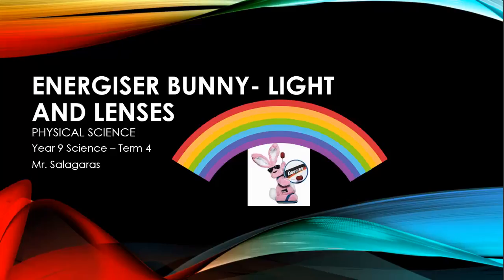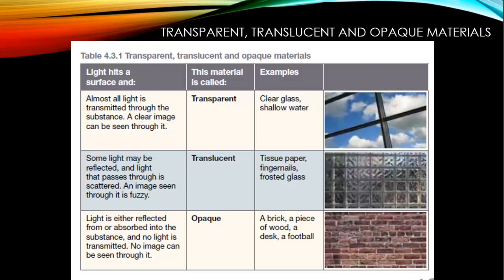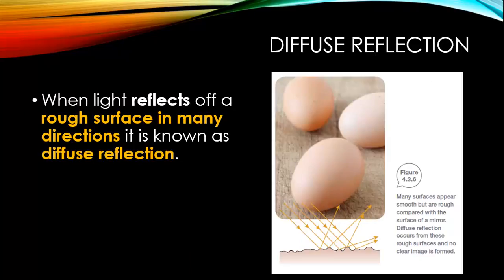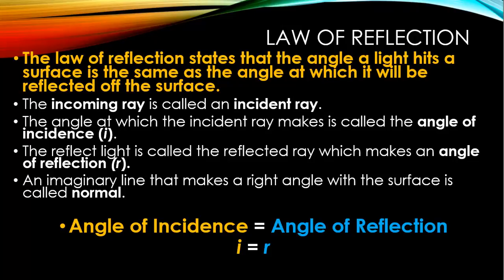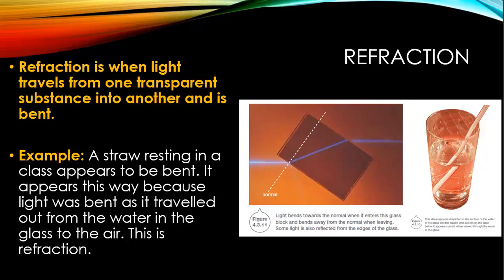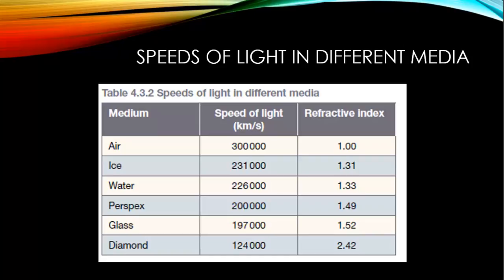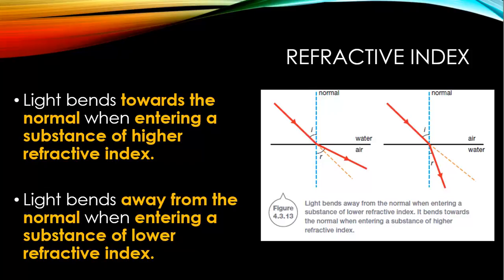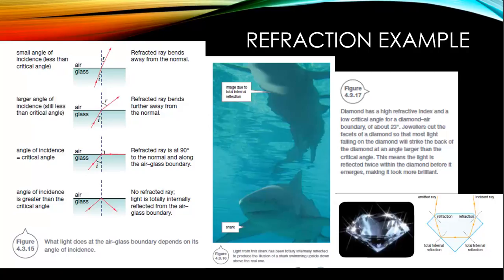Light Energy 1